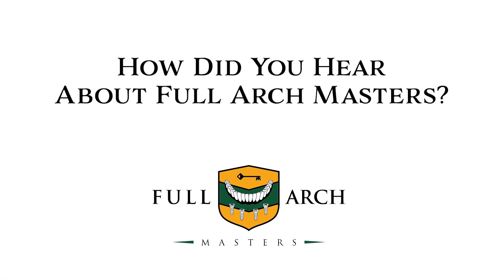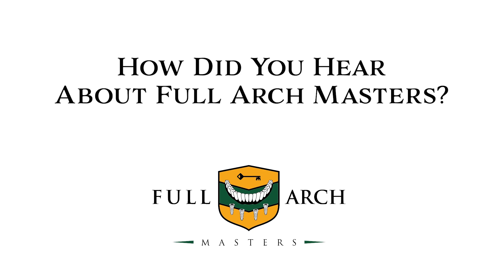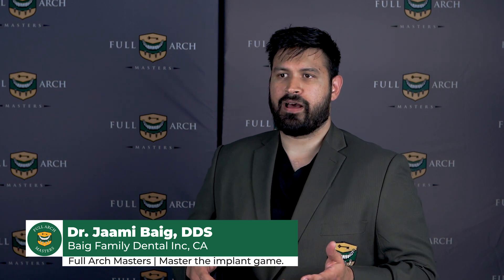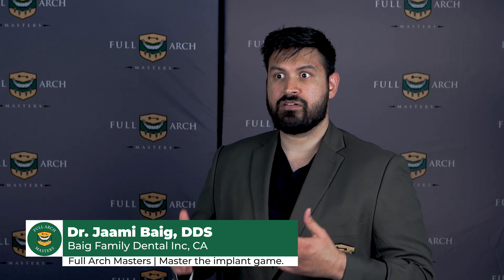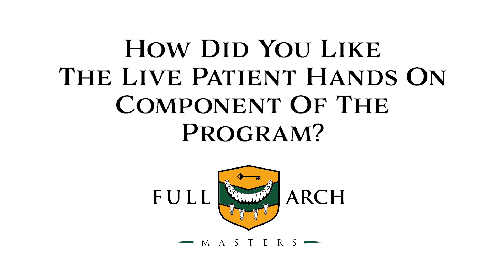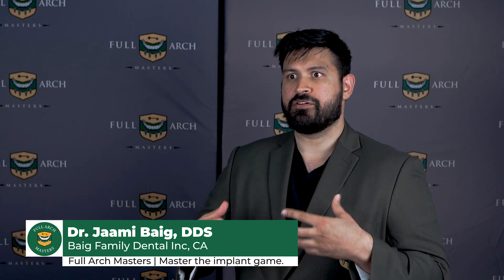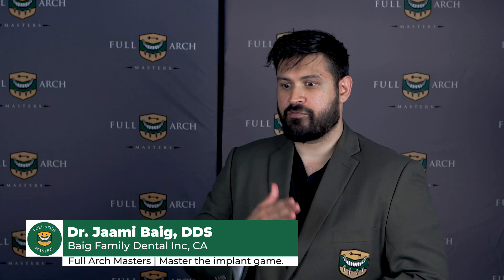Dr. Jaami Baig, DDS - FAM JULY 2022